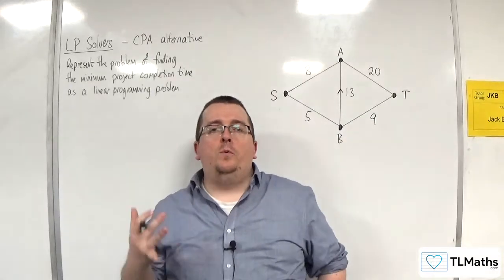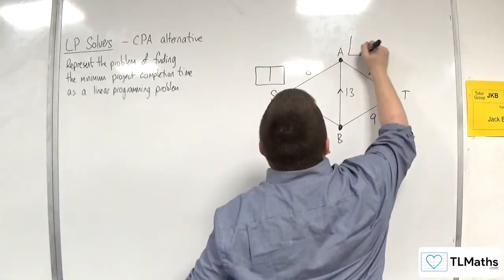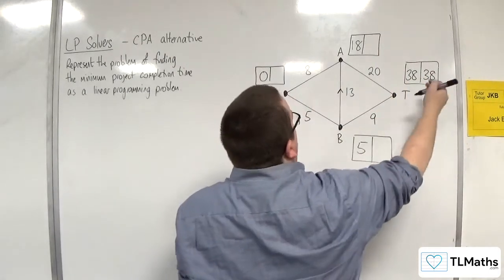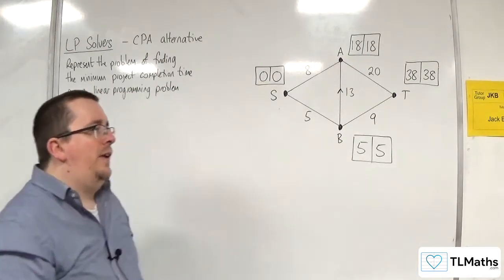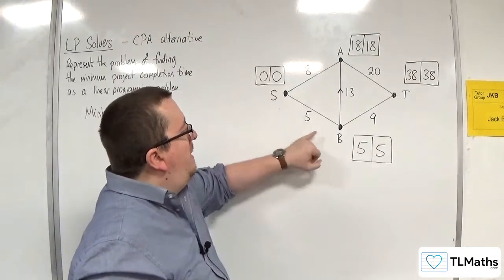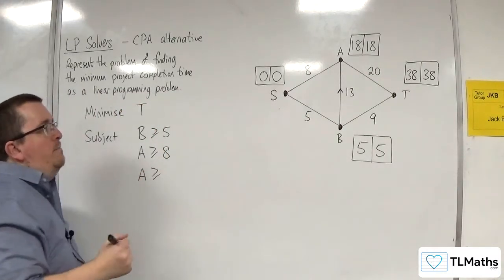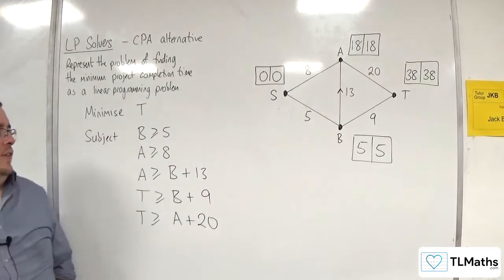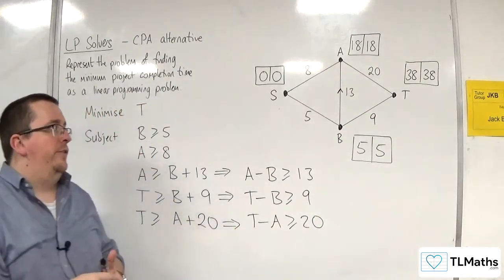OCR MEI MwA K: LP Solvers: 11 CPA Alternative Example 1